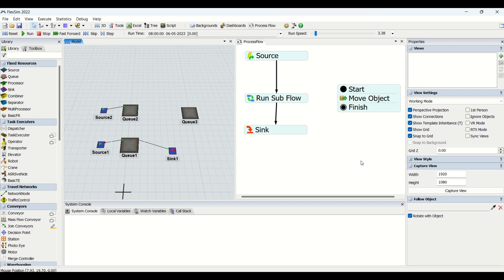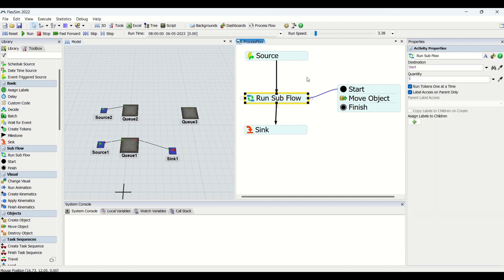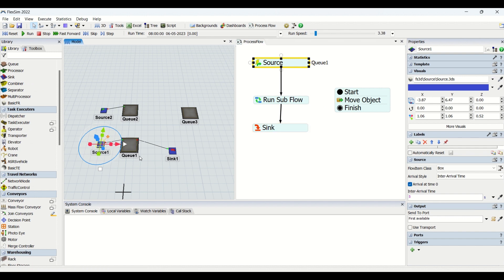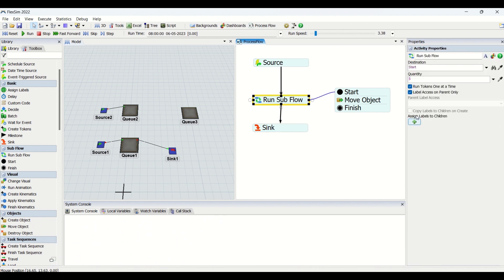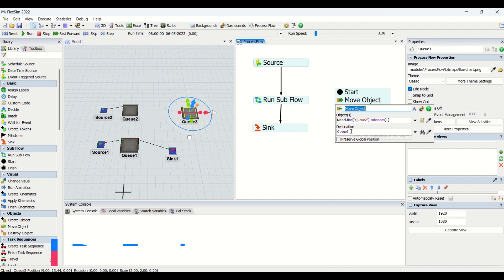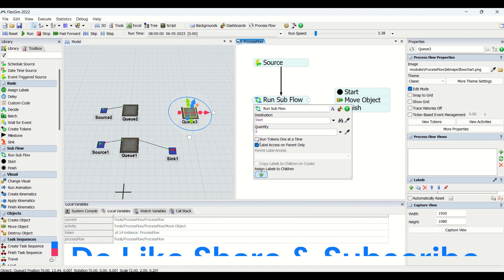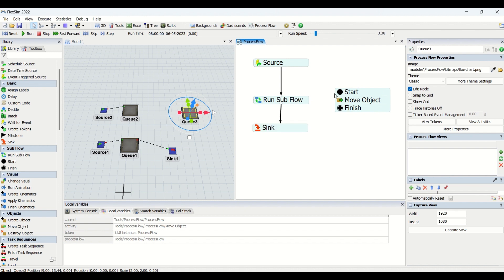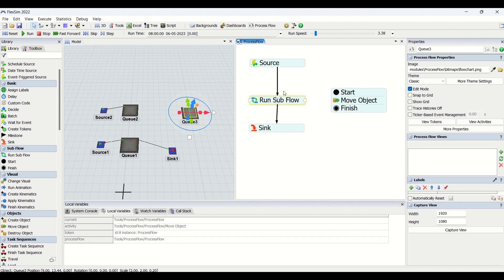How To Use Run Sub Flow & Move Object In Flexsim Process Flow | Flexsim Tutorial Basics | Part 6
We bring real life experiences for you which will give you the most precious learning which you can include in you life for successful life. We at BE AWARE bring you the educational videos for learning process simulation using Flexsim. We bring our BE AWARE Opinion for technological development we have in india and across world.

For such precious learnings & influencing videos

KEEP LIKING !!
KEEP SHARING !!
KEEP GROWING !!